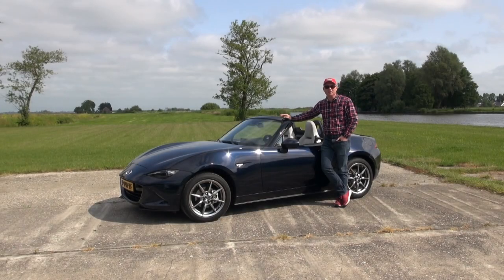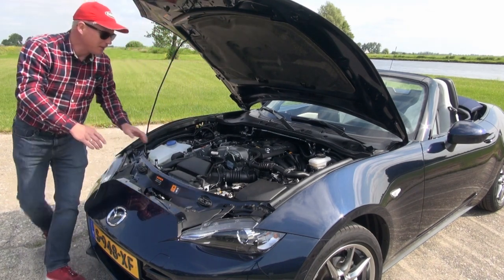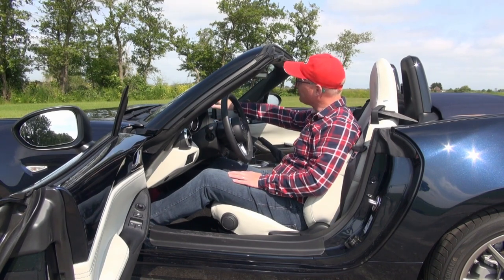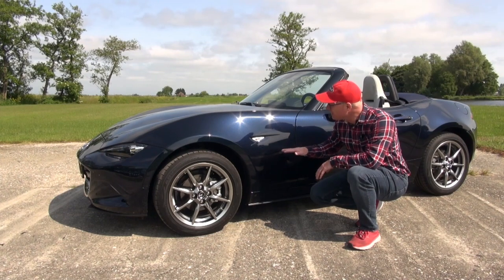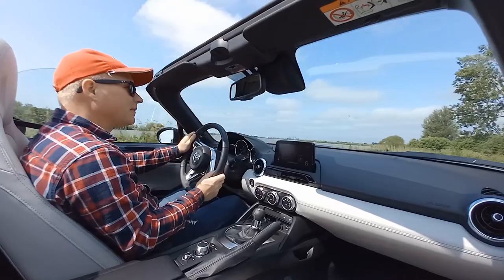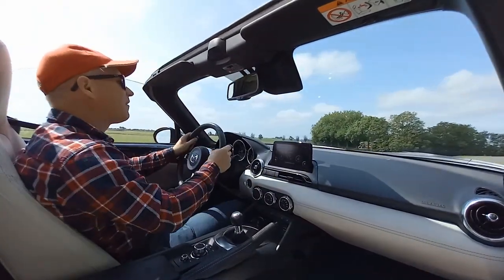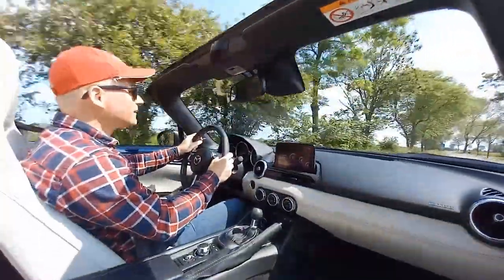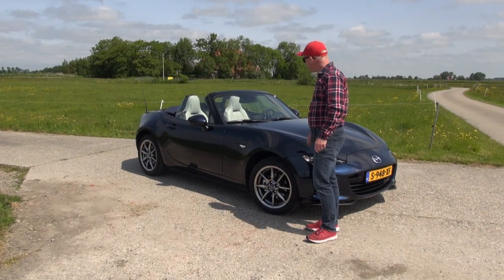Mazda MX-5 Mazda Miata Kizuna - Real life car review - Less is absolutely more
The Mazda MX-5 / Miata was updated for the new model year. Amongst the updates are changes to the line-up: the 1.5 SkyActiv-G is now available for all trim levels (except when you opt for the automatic transmission) and Mazda has introduced two new editions: The Kazari and the Kizuna. Turns out the base engine is a thing of beauty and it suits the MX-5 very well!

0:00 Intro
0:56 Under the hood
3:08 The trunk
3:46 Interior
6:20 Suspension and wheels
8:30 Drive segment
15:00 Final thoughts